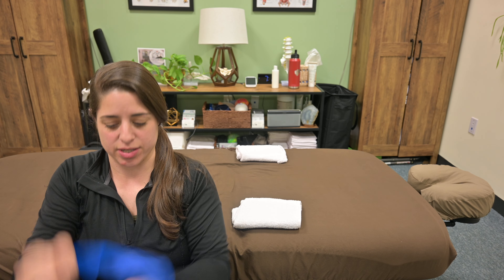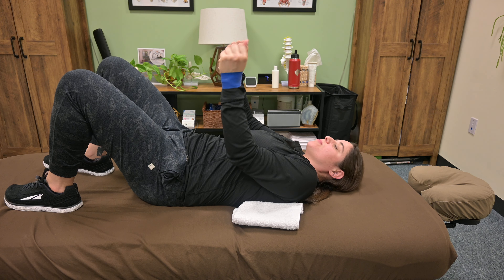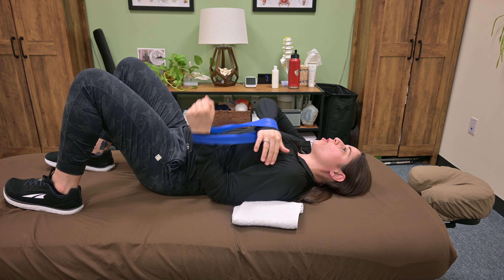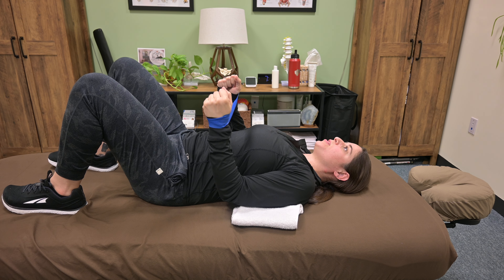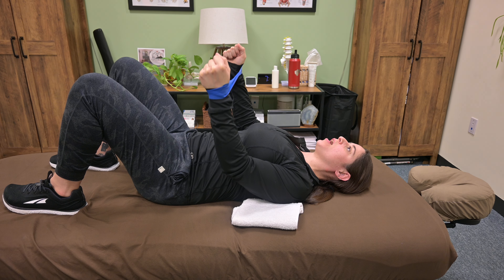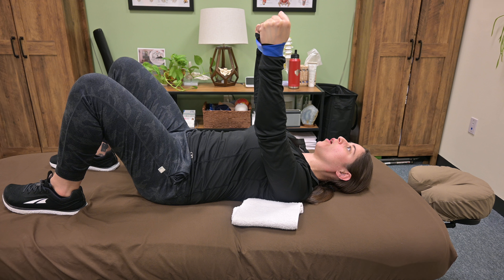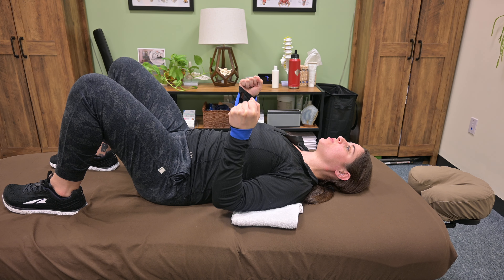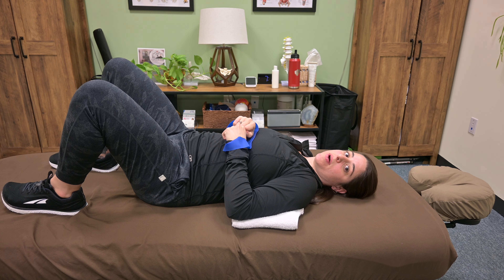Hooklying Bilateral Chest Press with Band